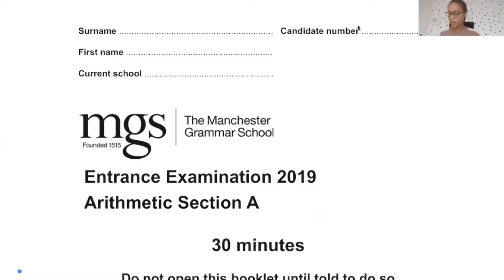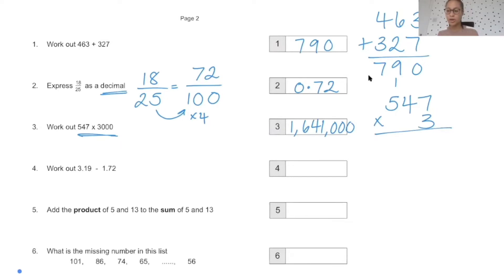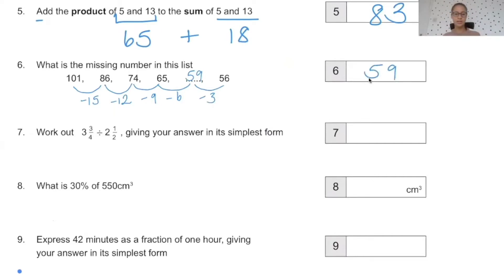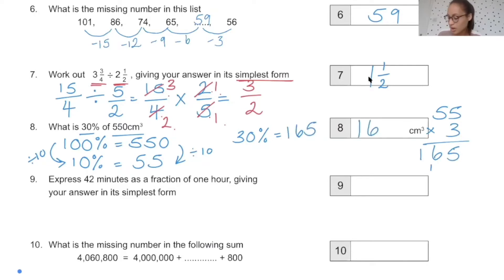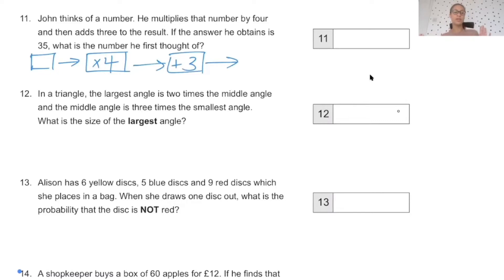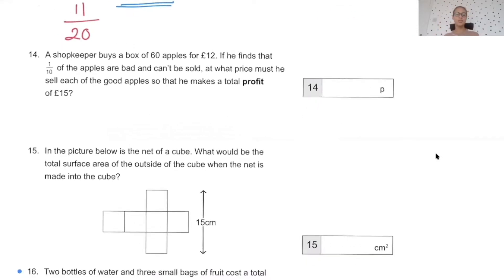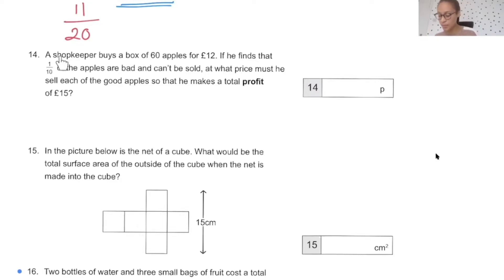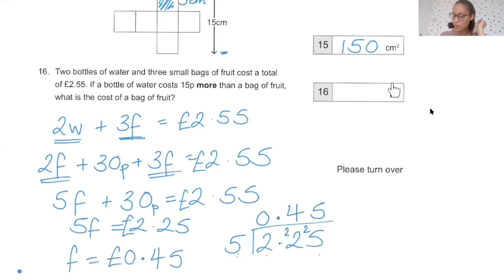11+ Maths: 2019 Past Paper - Manchester Grammar Arithmetic A - Livestream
The kids and I go through the Manchester Grammar 11+ Arithmetic Past Paper. This is 20-question paper designed to be completed in 30 minutes so it's essential to be accurate AND fast.

Watch the whole video to get tips on how best to complete each question and pause when you need to so you can try the questions independently at home.

Although this is a Manchester paper, reviewing these questions is good practice for any 11+ student, including those sitting the Bexley (CEM), Kent (GL), private school exams and many more.

👩🏽‍🏫📘🗃 Our new WORDIER range has everything you need to improve your child’s 11+ vocabulary skills: illustrated flashcards, vocabulary games, books and online classes.

For more information on our 11+ tuition services (covering maths, English, verbal and non-verbal reasoning), visit Kin Learning